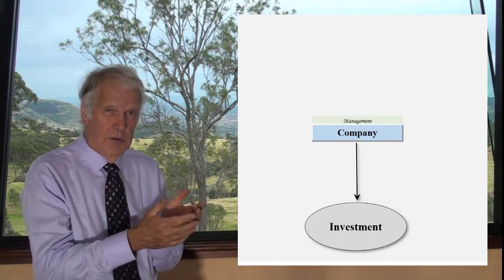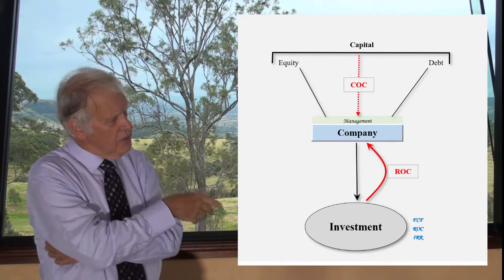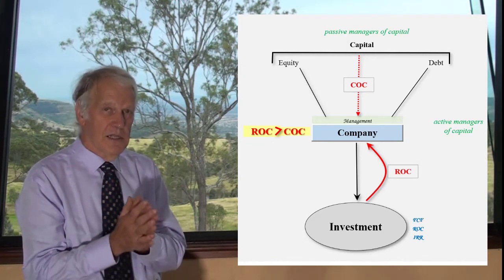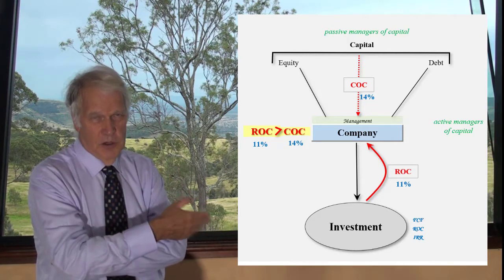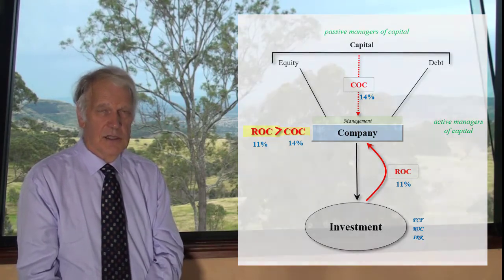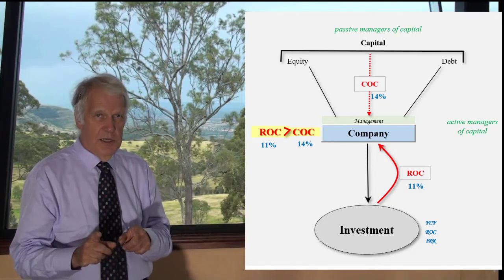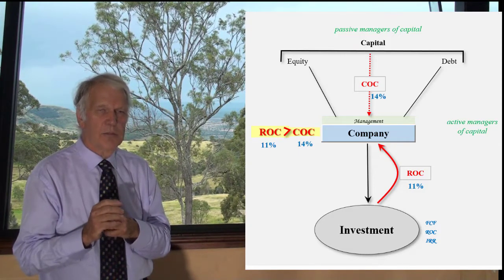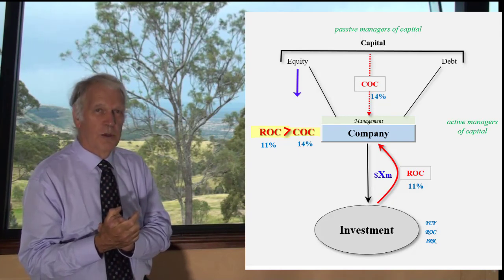The Core Concept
Corporate Finance, ROC, Return on Capital, The Core Concept, Cost of Capital, Valuation, Corporate Valuation, Richard Capps